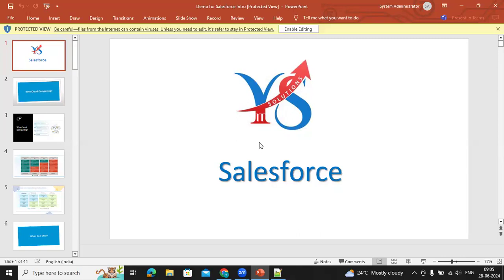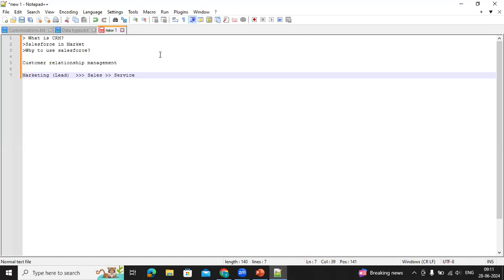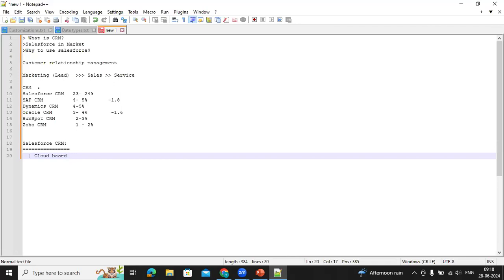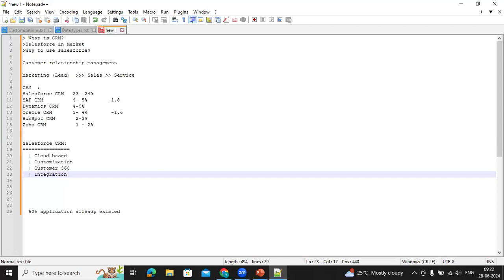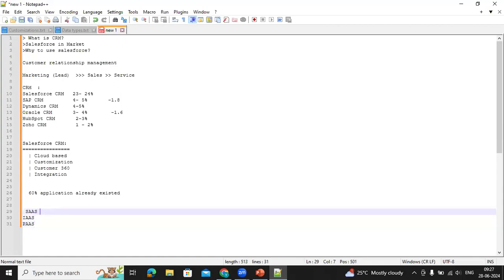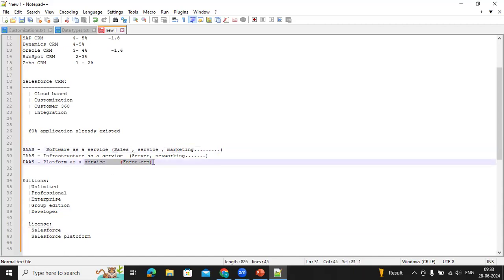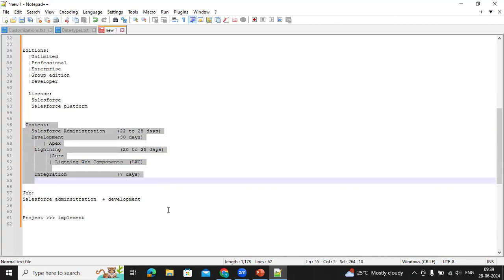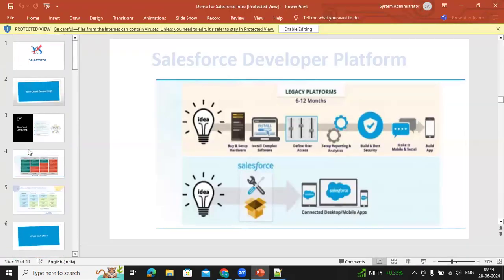1. SFDC | DEMO (28-06-2024) | JULY BATCH | Yaksha IT Solutions | 8885020860